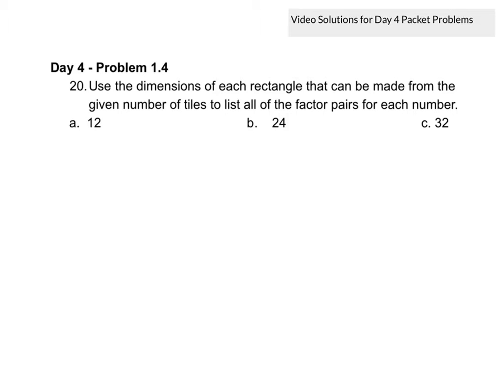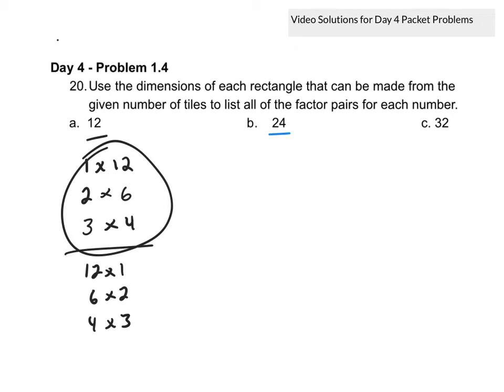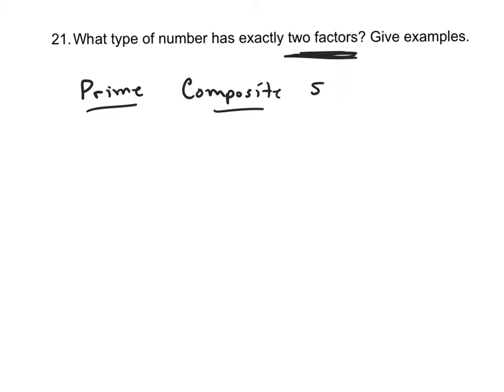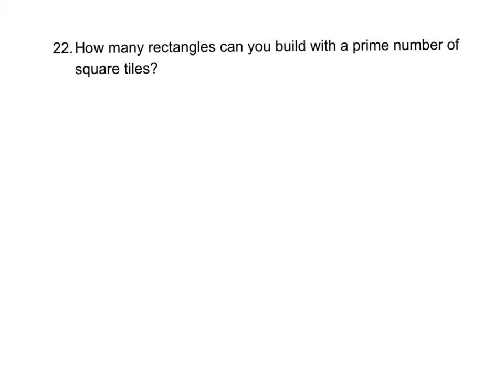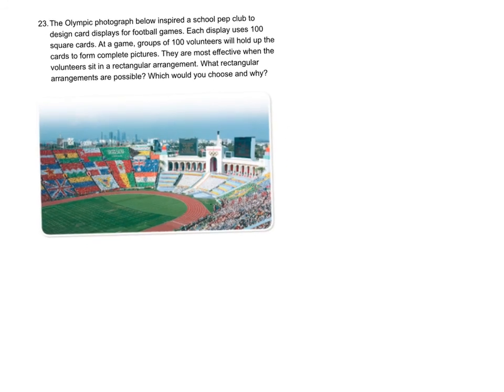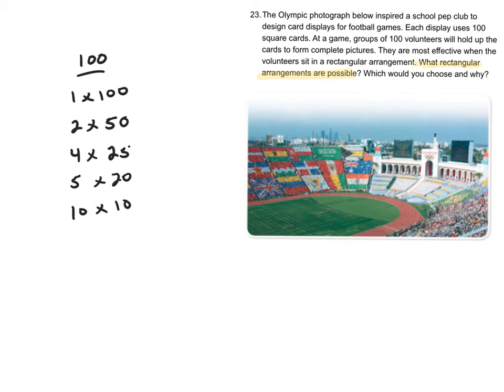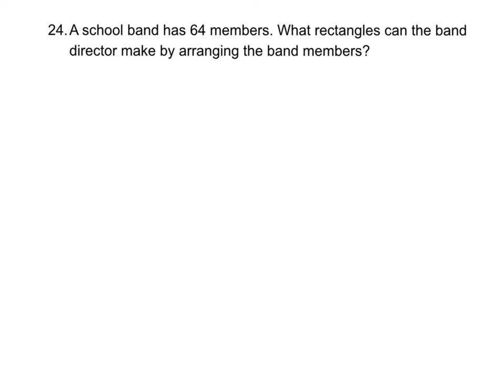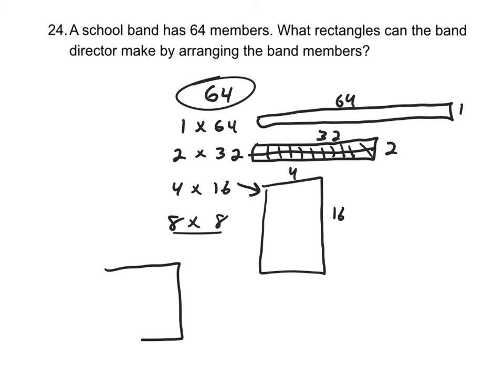Day 4 Video Solutions